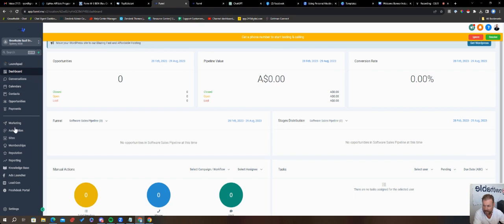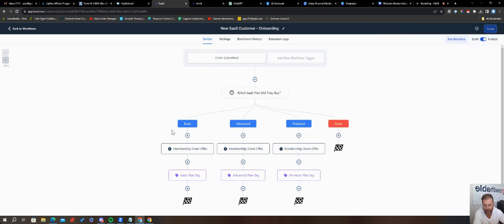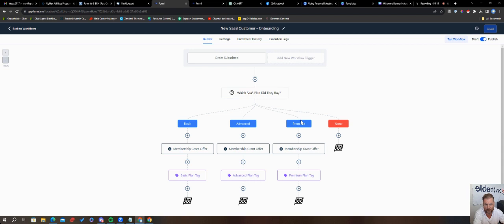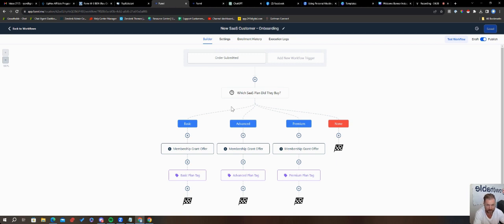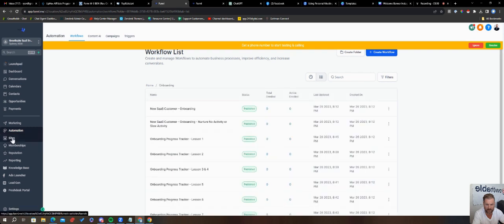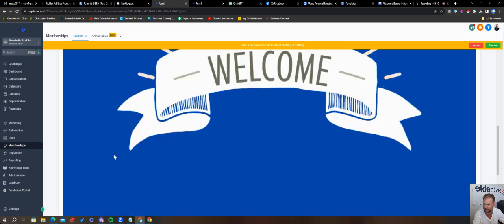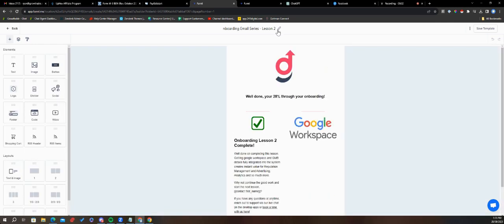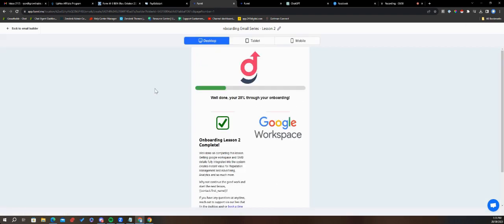Quick Intro to my SaaS Snapshot - Self Config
If you want me to configure this snapshot for you, book my coaching

Get links to all my resources ⬇️👇

Haven’t got GHL yet?

Already using HighLevel?!  Save a massive $200  or $400 right now on SaaS Upgrades - discounts here
and then get 2 sessions with me per month FREE

📺📺Top Videos from Ryan at Growthable

VIDEO DESCRIPTION BELOW 👇👇
A quick walk through of my SaaS Snapshot that I give away for free.